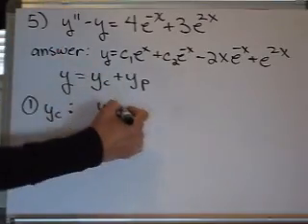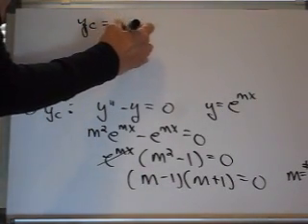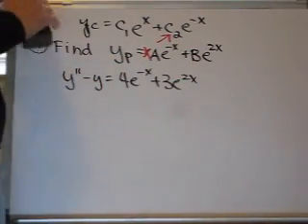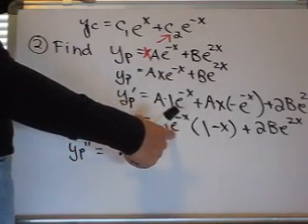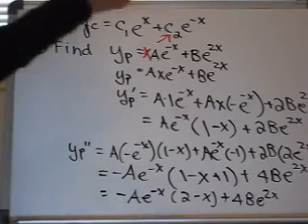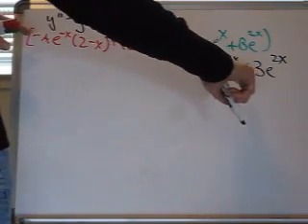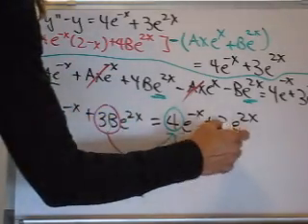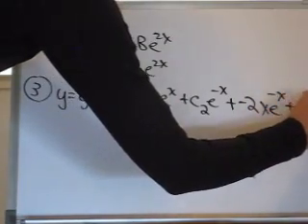Undetermined Coefficients example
Math 45:  Differential equations.  Spring 2013.  Instructor:  Michelle Norris